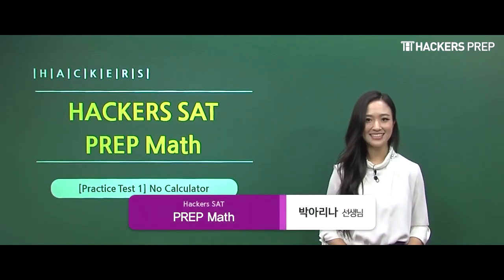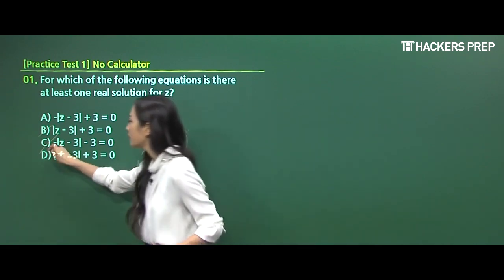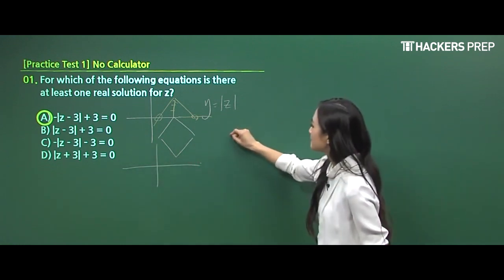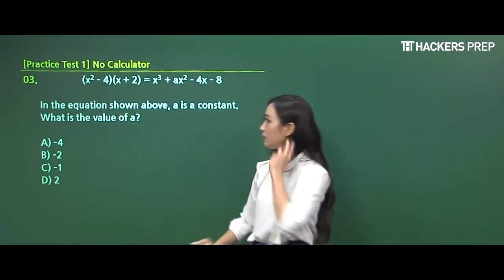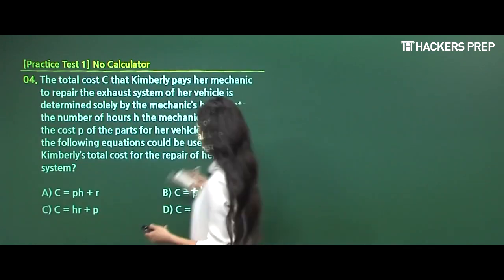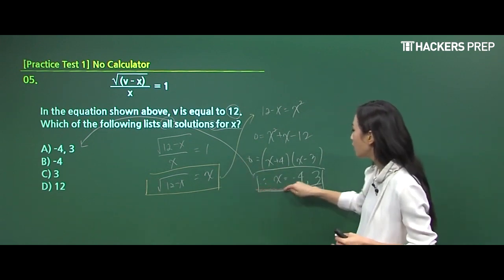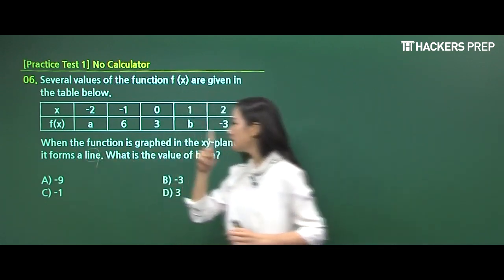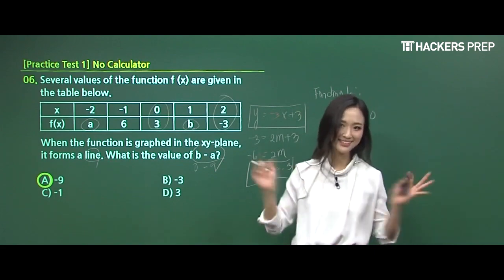Hackers Prep│No Calculator Section: Key Points – Practice Test (1) Review[SAT Math] │SAT시험 SAT학원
Step up your game on the SAT Math No calculator section with Hackers Prep's SAT Math video lessons.